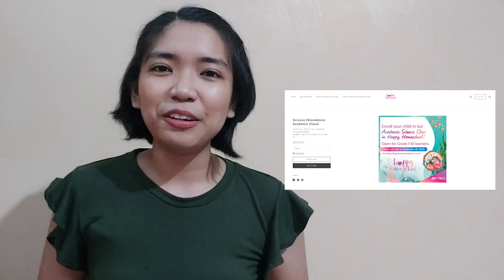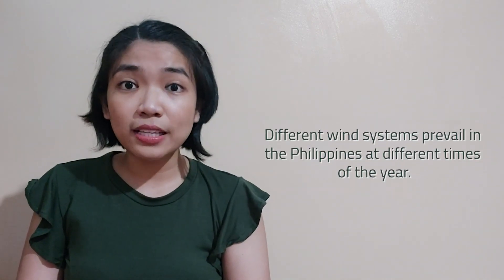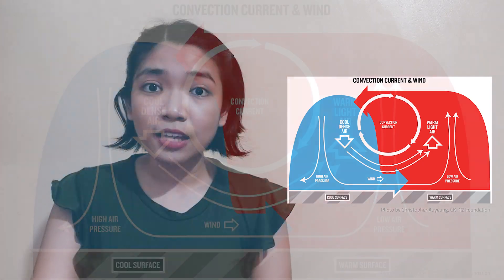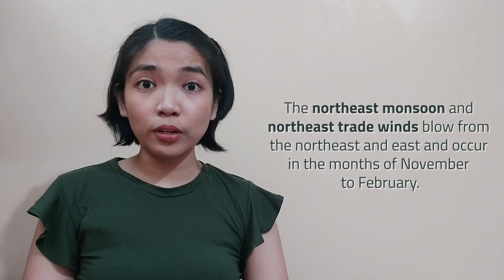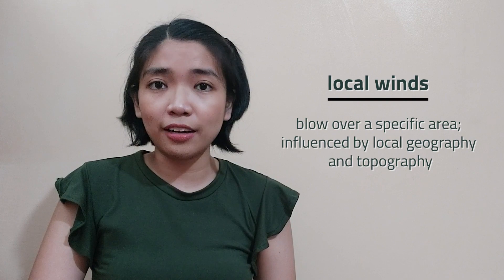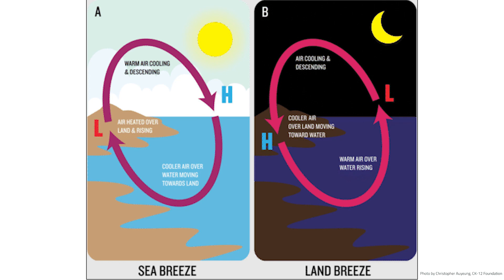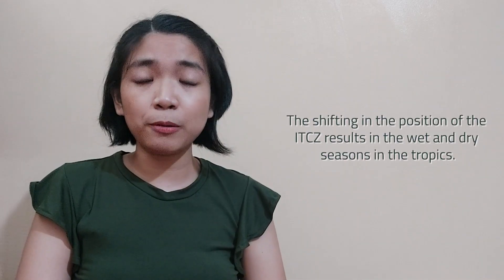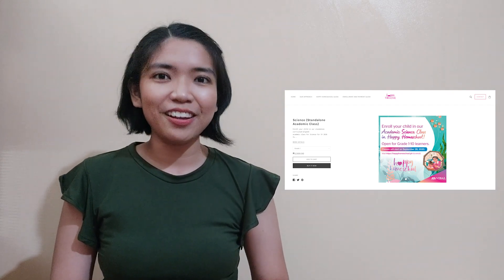[TEACHER VIBAL] Science Fridays: Land and Sea Breezes, Monsoon, and Intertropical Convergence Zone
Good morning, students! Are you ready for another Scienteriffic Friday? Let's learn about the wind systems in the Philippines, land and sea breezes, and the Intertropical Convergence Zone in today's lesson with Teacher Janelle.

Experience magical learning at home with Vibal's Happy Homeschool program! to learn more. You may also enroll in a standalone course in Science for Grades 1 to 10.